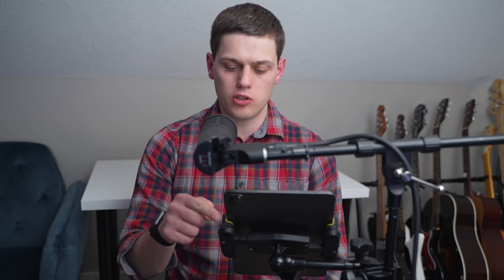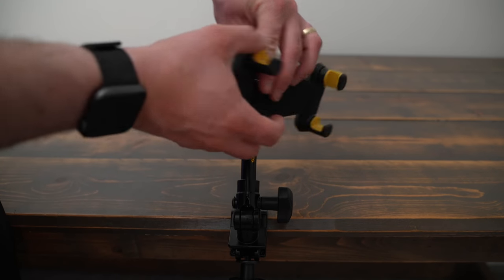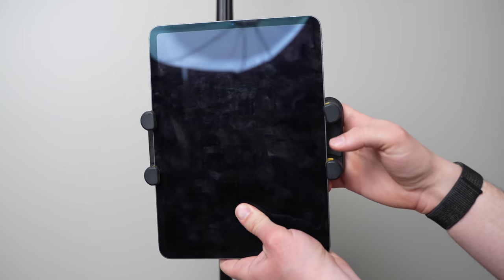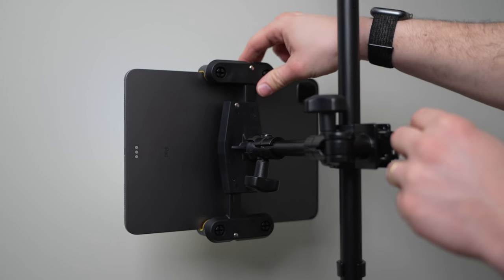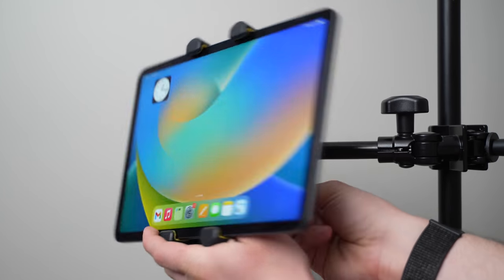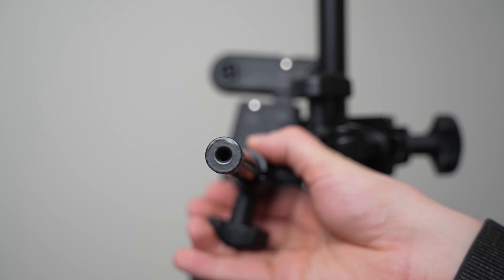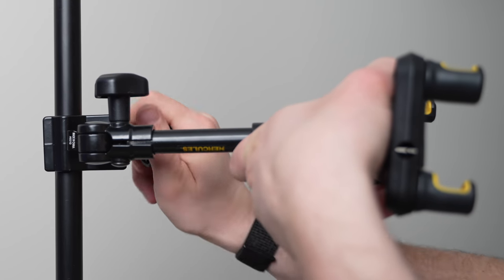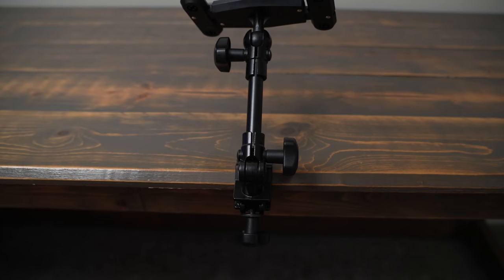Hercules Tablet or Phone Mount DG307B Ipad Music Stand Clamp Review!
The Hercules DG307B is the best Phone/Tablet mount on the market. It works great for many devices and is super adaptable.

Hercules Tablet Mount

Pro Grade UHS II Cards